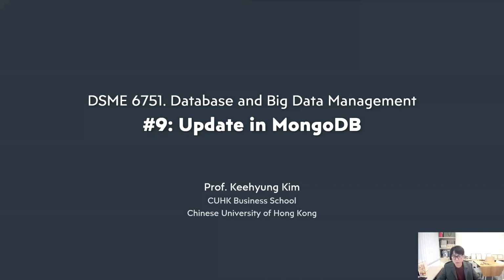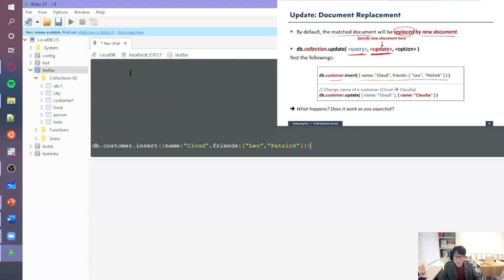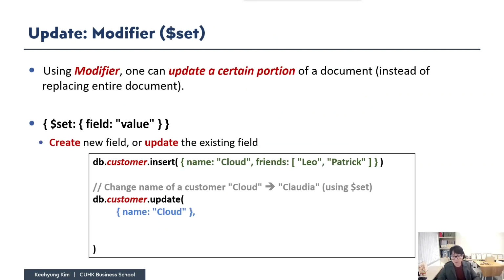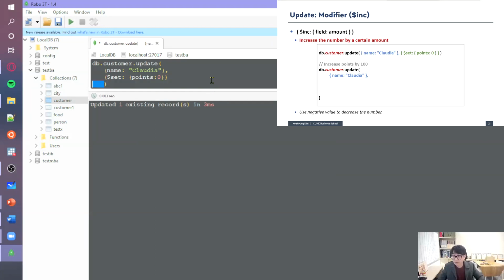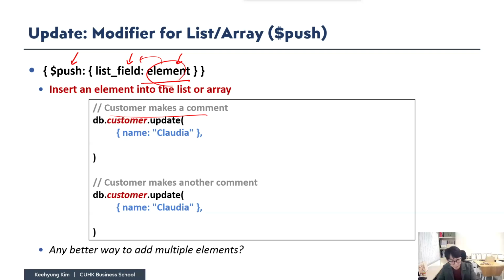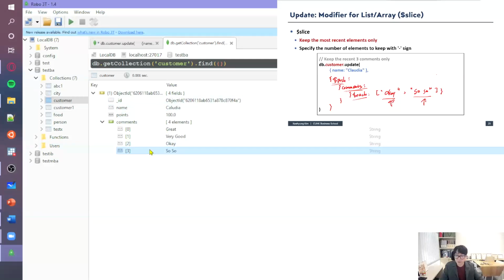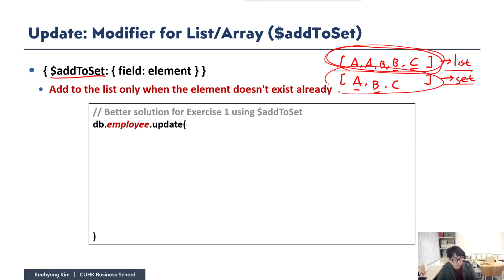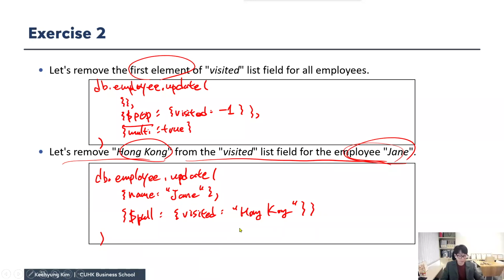Designing an Update query in MongoDB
This lecture is part of the course "Database and Big Data Management", covering how to design an update query (i.e., update function) in MongoDB.